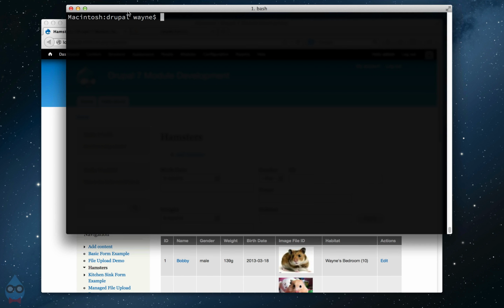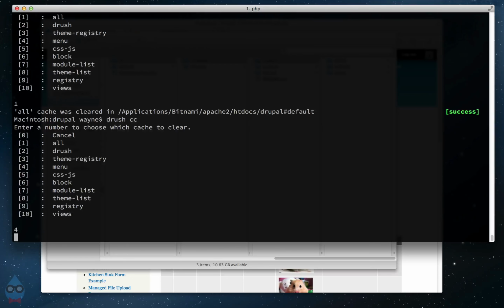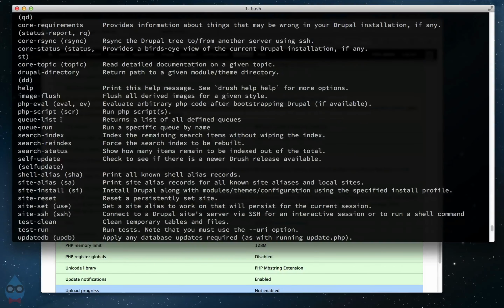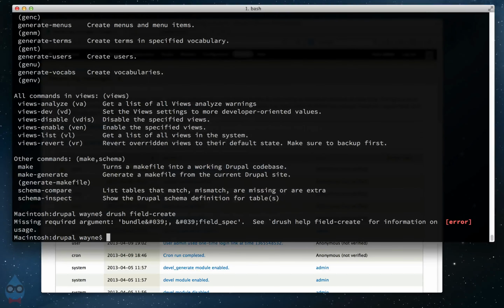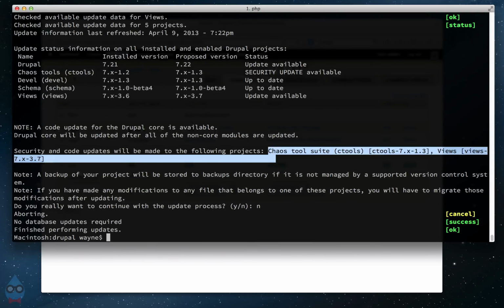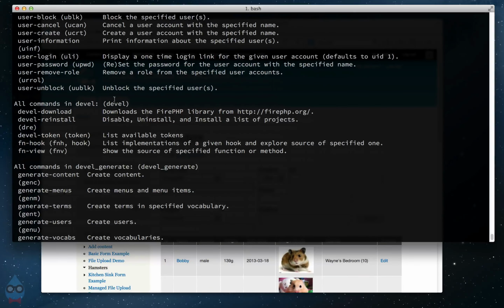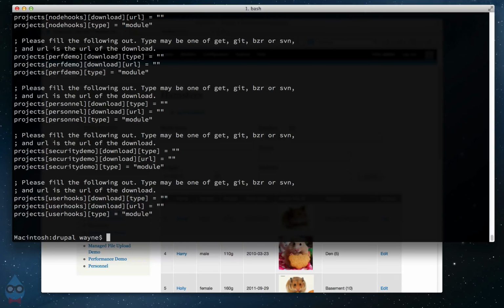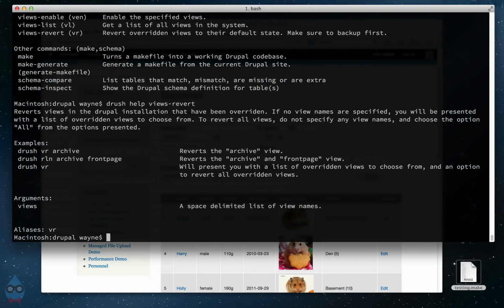Drush Command Overview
Recorded March 22, 2013 for an office hours session of Drupal 7 Module Development at DrupalTutor.com.